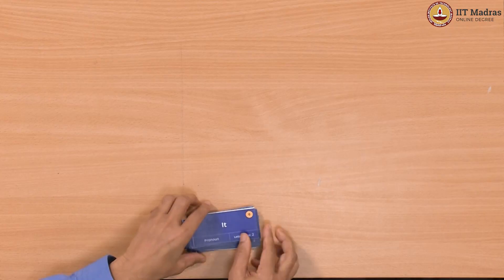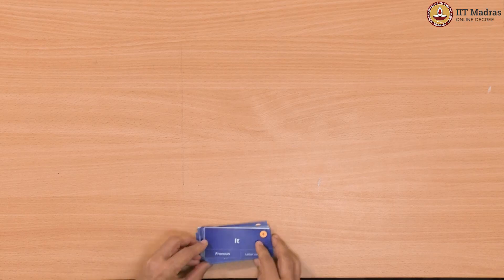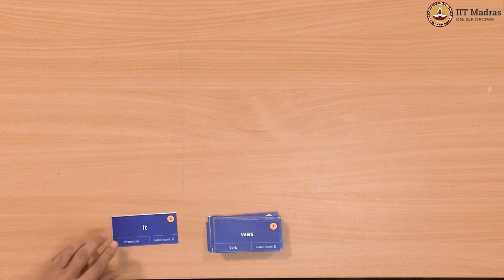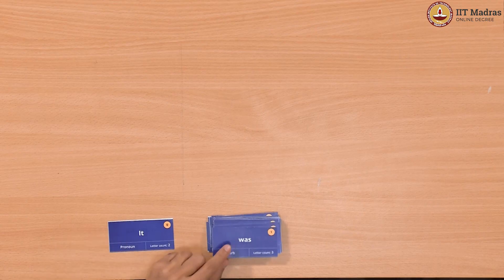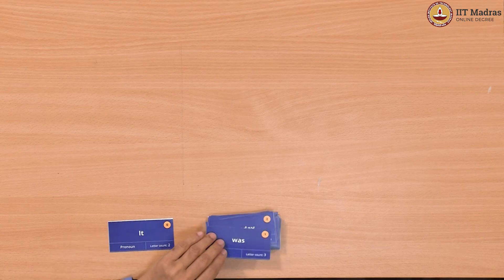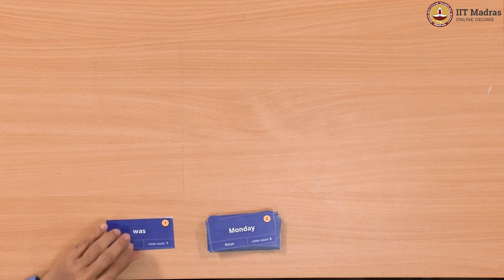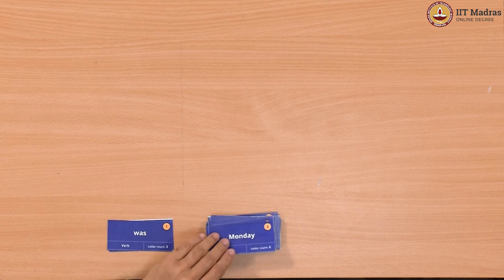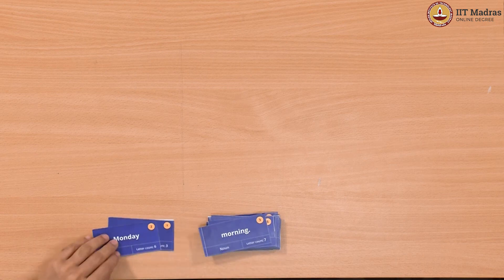Procedure to resolve pronoun with its equivalent matching noun